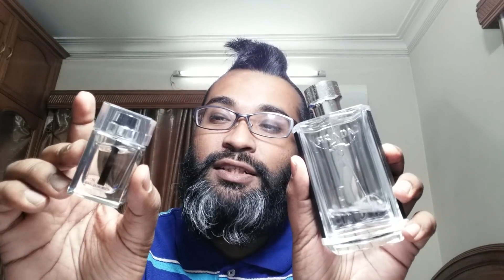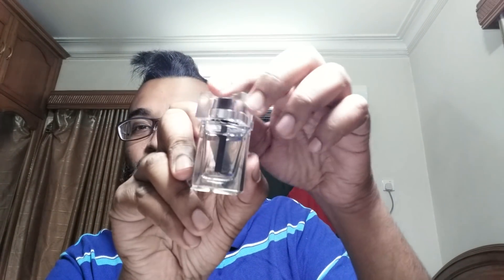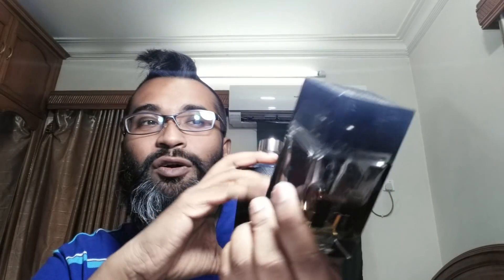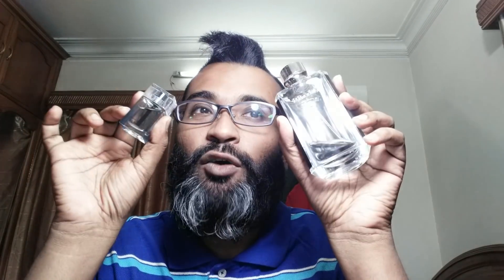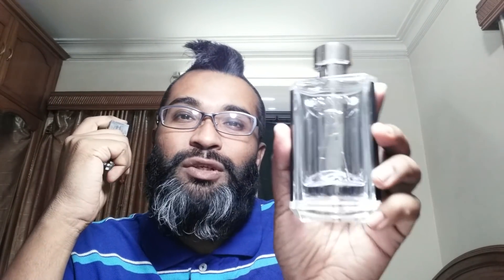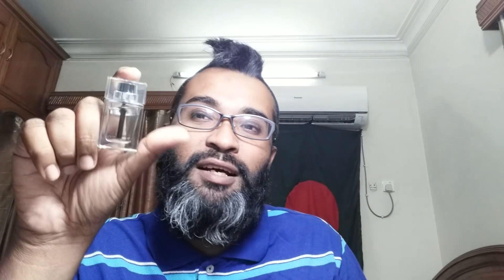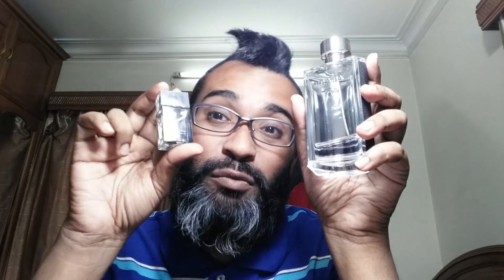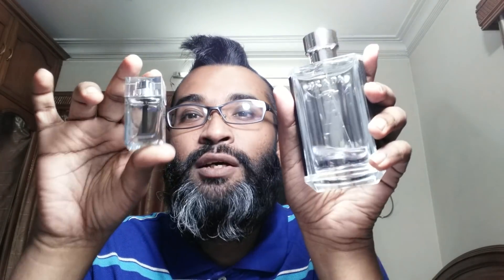Dior Homme Eau Vs Prada L'homme (Face Off)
Here are two very simialr fragrances from two different House. Dior Homme Eau is a flanker of Dior Homme, prada L'homme is an original release. lets see who wins, in terms of smell, performance and overall value.
Fragrantina links
Dior Homme Eau